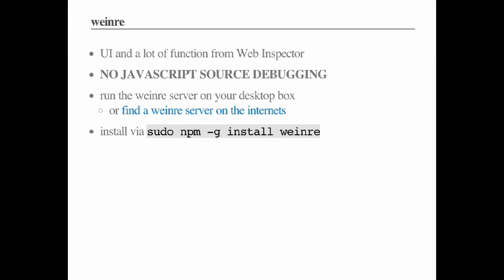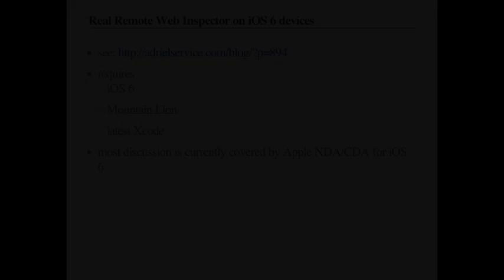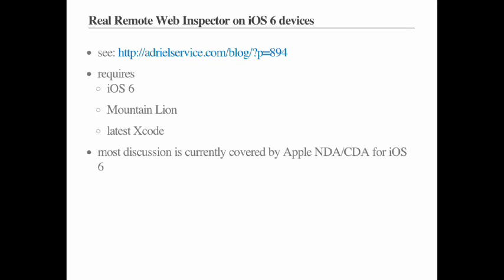Weinre | PhoneGap US 2012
Patrick Mueller does a talk about Weinre at PhoneGap Day US 2012.

You can view all of the available slides from PhoneGap Day US